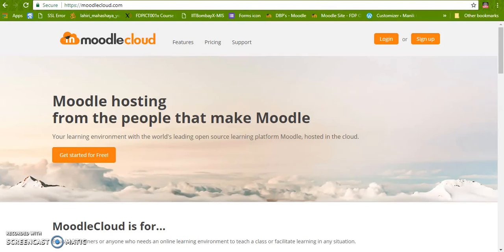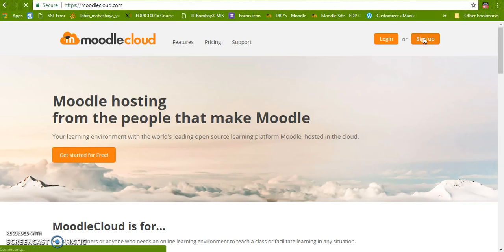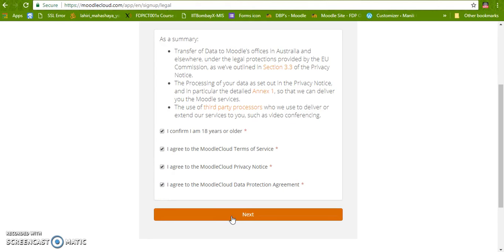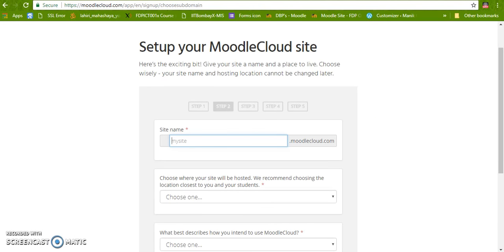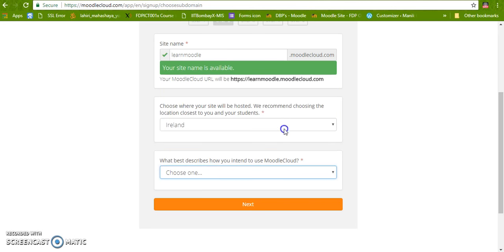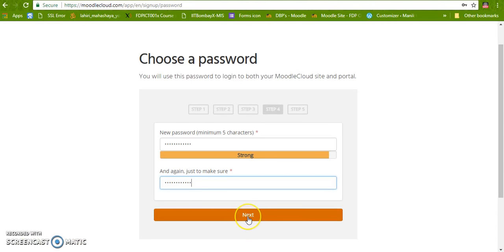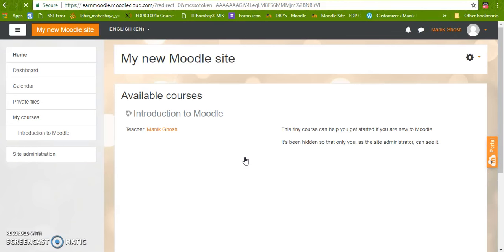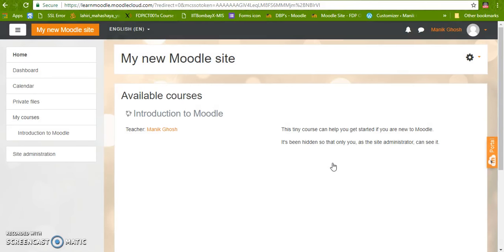1. LearnMoodle - Creating a New Moodle Site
This video is about creating a free Moodle Site in MoodleCloud.com